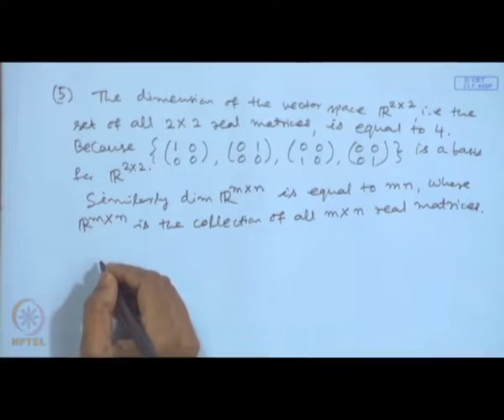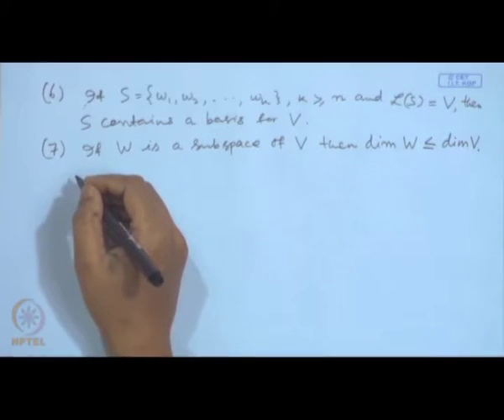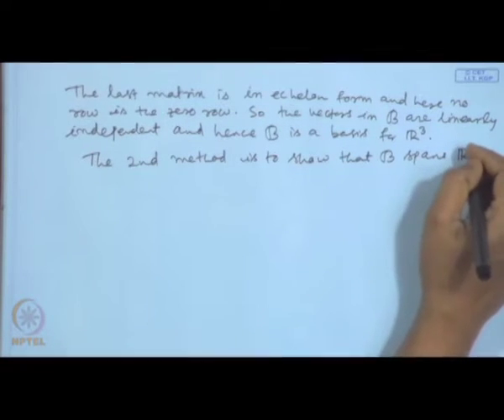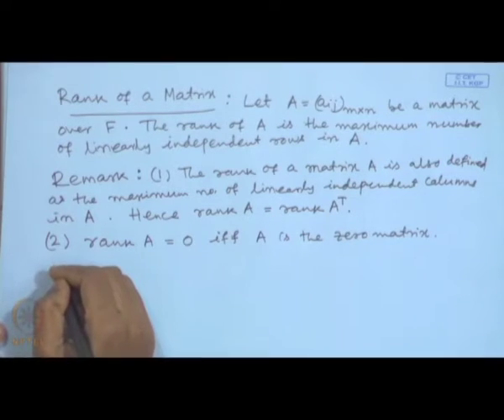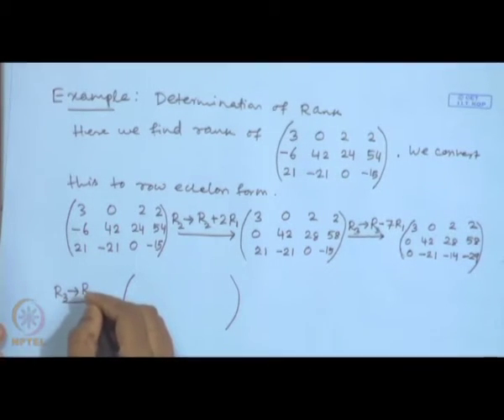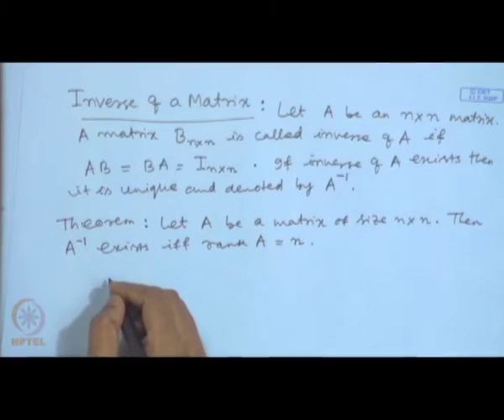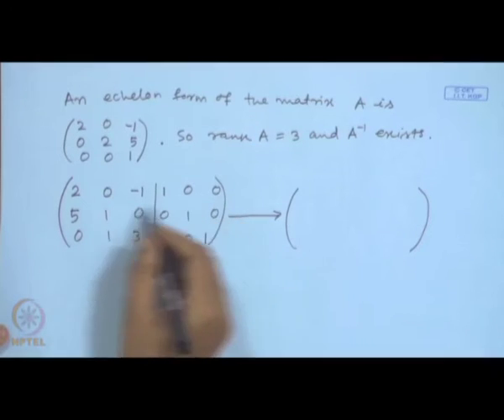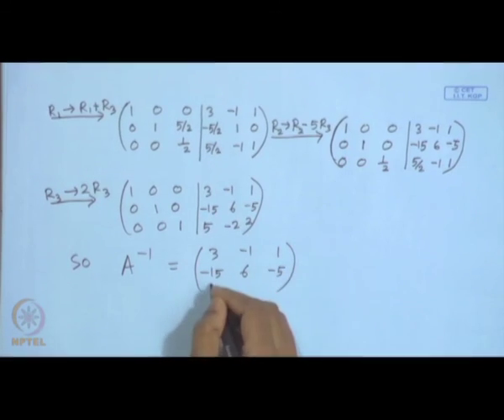Basis, Dimension, Rank and Matrix Inverse